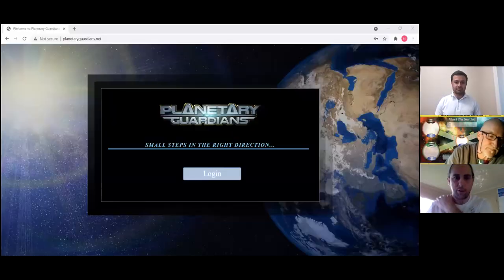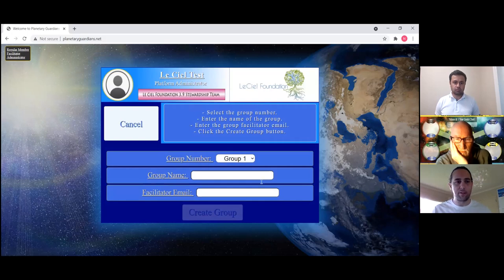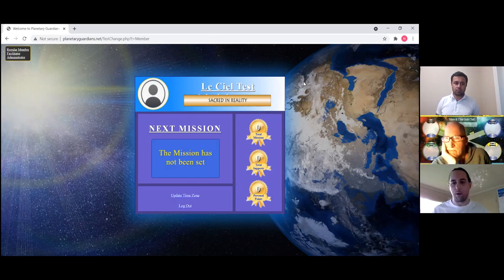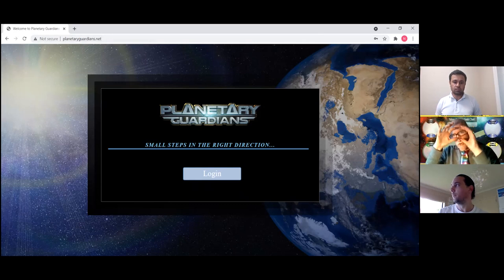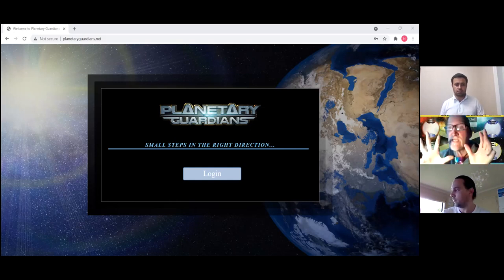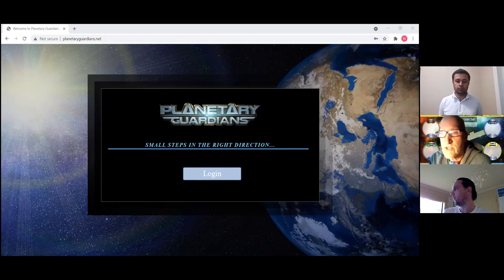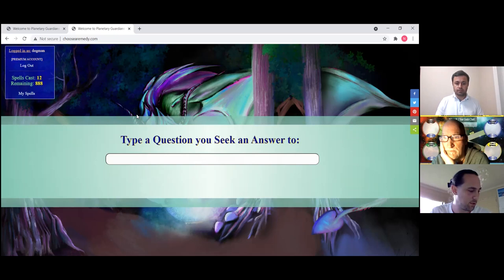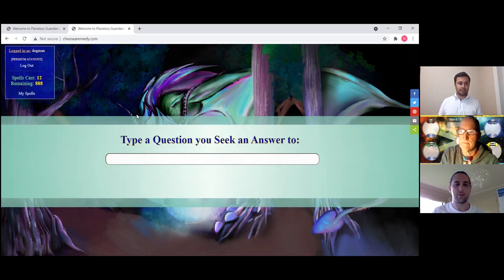210826 2 The Set Up Donnie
An interview with Donnie Noah and Elijah for the front end programmer.